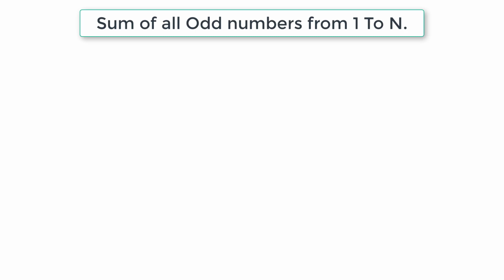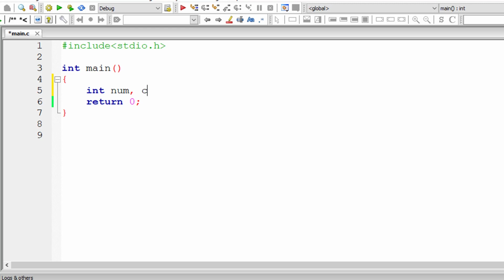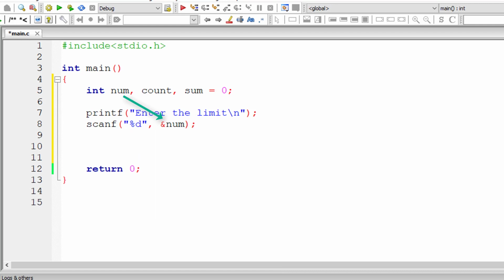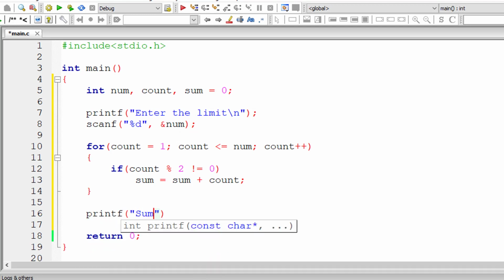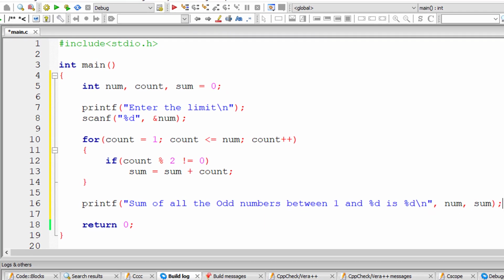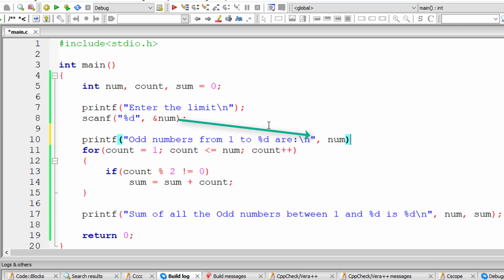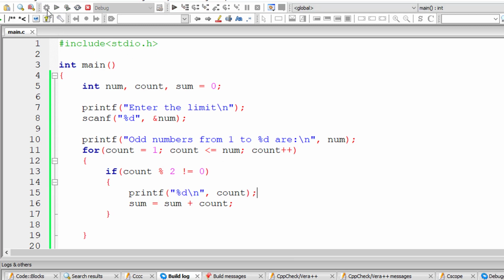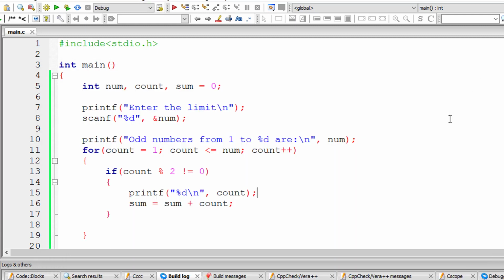C Program To Find Sum of All Odd Numbers From 1 To N, using For loop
Lets write a C program to find sum of all the odd numbers from 1 to N, using for loop.

An odd number is an integer that is not exactly divisible by 2.

For Example: 7 % 2 != 0. When we divide 7 by 2, it doesn't give a reminder of 0. So number 7 is odd number.